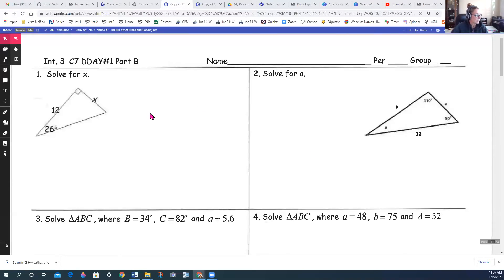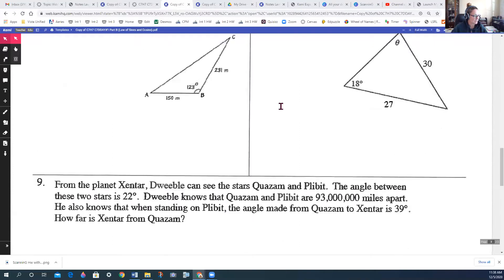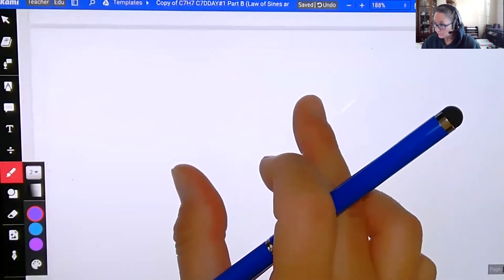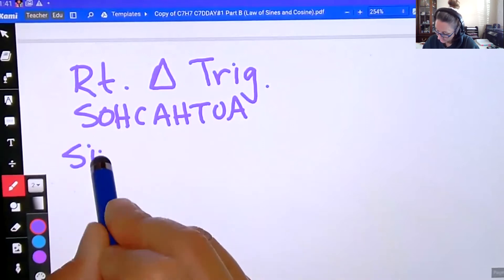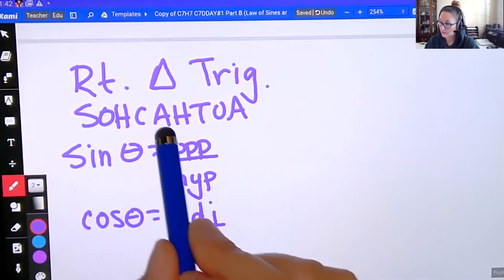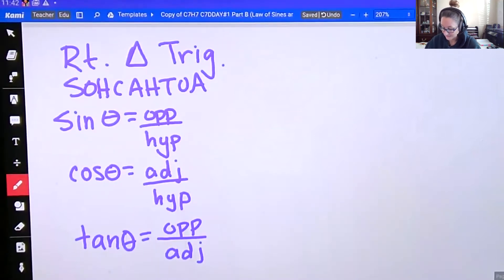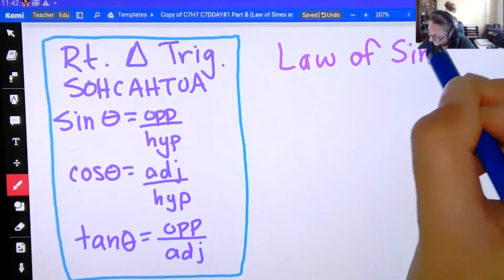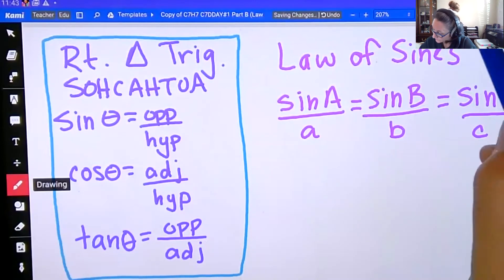Video C7 D Day #1 Part B